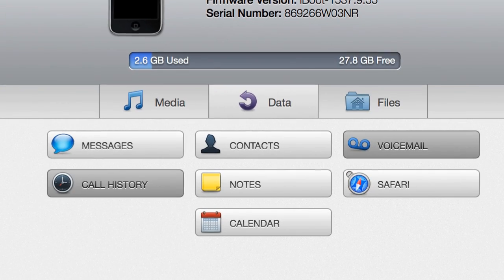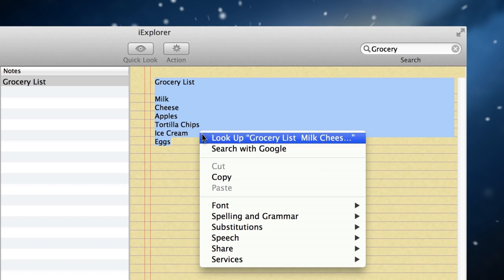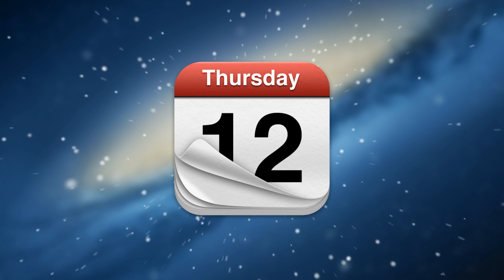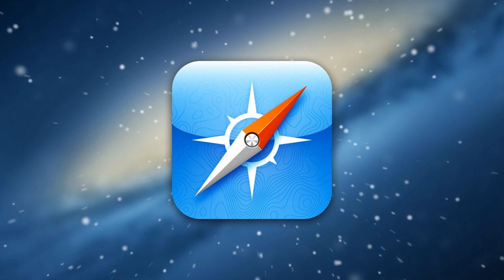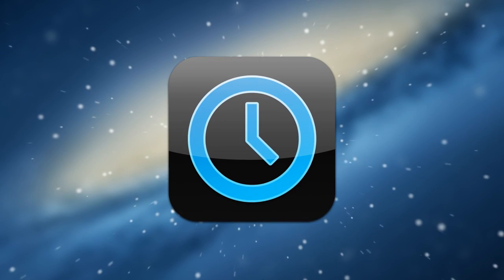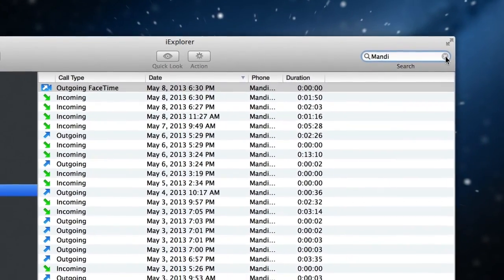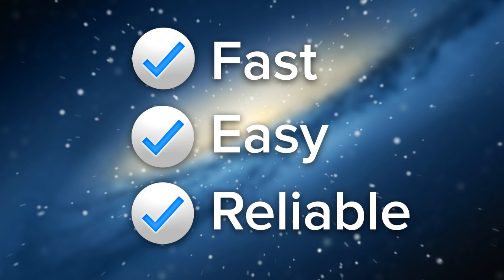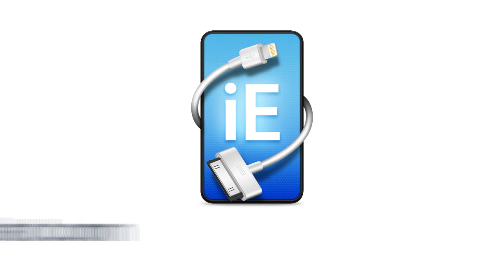Transfer iPhone Notes, Call History, Calendar Events, Safari History & Bookmarks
Effortlessly access, manage and transfer the data on any iPhone, iPod or iPad with iExplorer. Access notes, save calendar events, browse Safari history & bookmarks, and export call history from any iOS device or from any iTunes backup!

-- Search, copy & paste, export your device's notes directly on your Mac or Windows computer.
-- Browse and export your call history from everyone or just particular people.
-- View and save your device's web browser (Safari) bookmarks and history on your computer.
-- Got an important event on your device's calendar that you need to export? iExplorer handles exporting calendar events so we've got you covered!